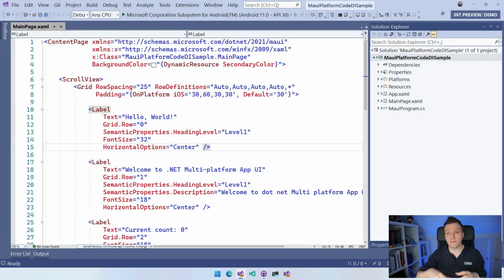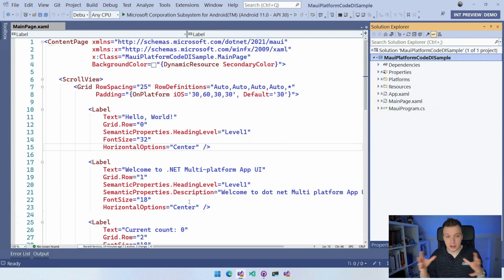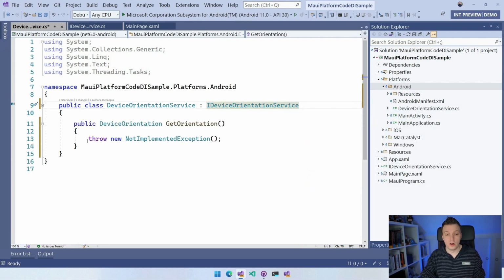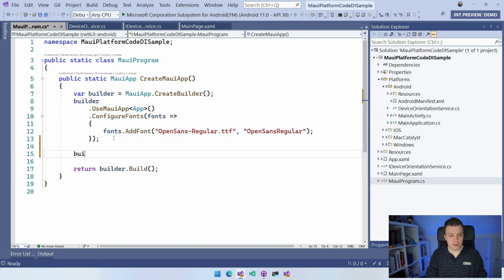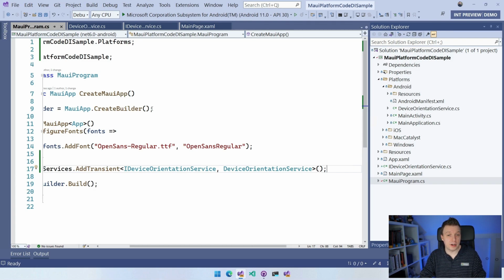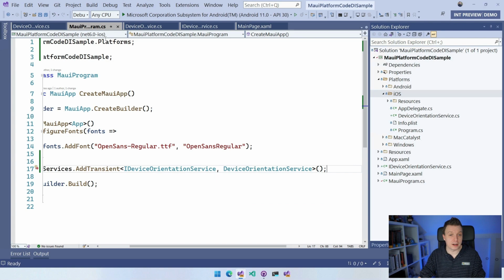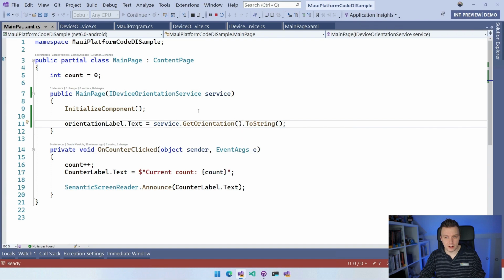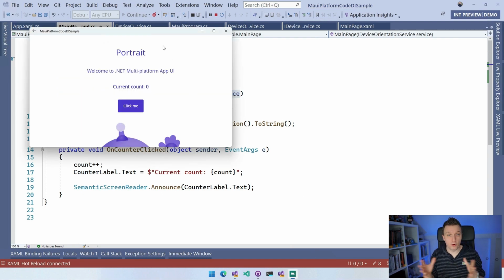Platform-Specific Code in .NET MAUI Using Dependency Injection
There are different ways to write platform-specific code in .NET MAUI. One of those ways is by leveraging dependency injection. In this video we will learn how to do that and see how it compares to doing it using the multi-target approach we've seen in a previous video.

⏱ Timestamps
00:00 - Intro: Platform Code in .NET MAUI with Dependency Injection
00:55 - .NET MAUI Multi-Targeting Recap
02:09 - Implement Shared Code Interface
03:27 - Implement Android Specific Code
05:17 - Register in Dependency Container
06:58 - Implement iOS Specific Code
11:49 - Outro